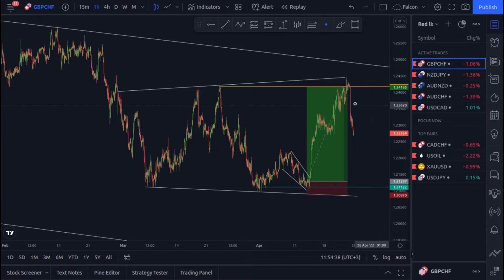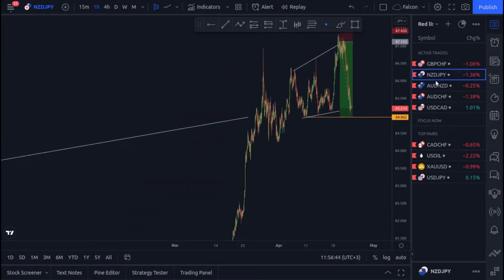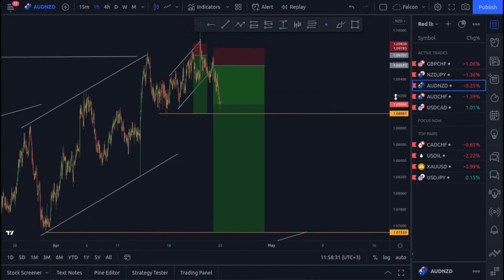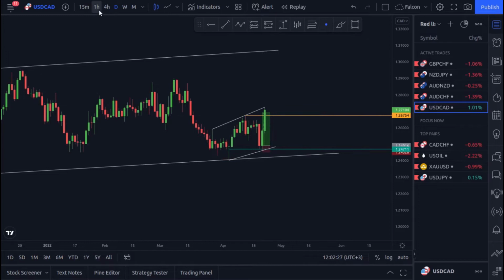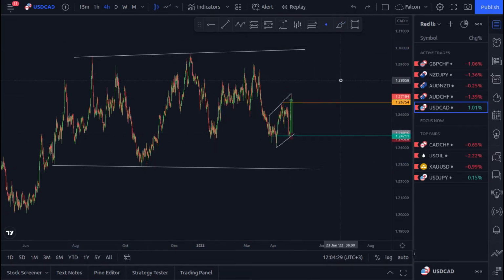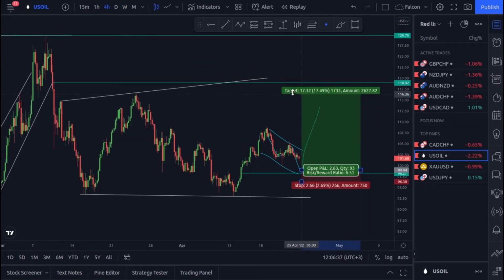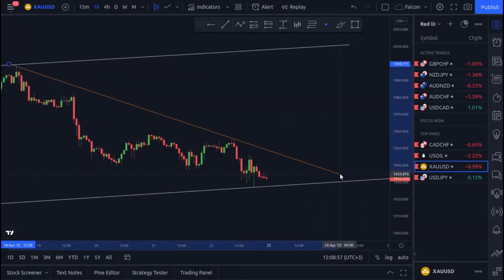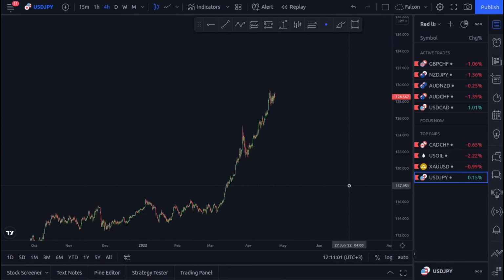WEEKLY FOREX FORECAST - EP07(Wave Trading)